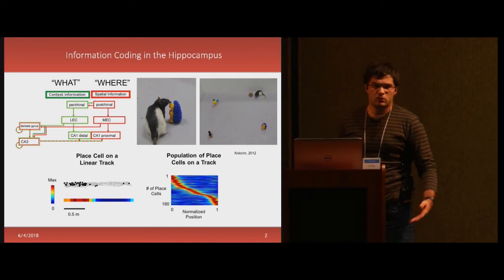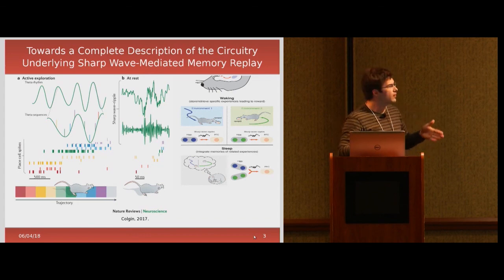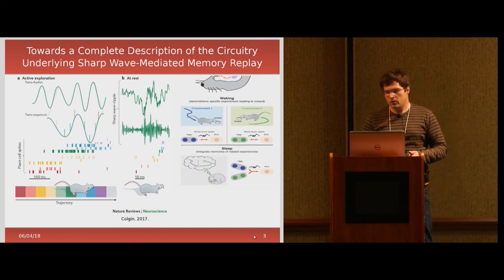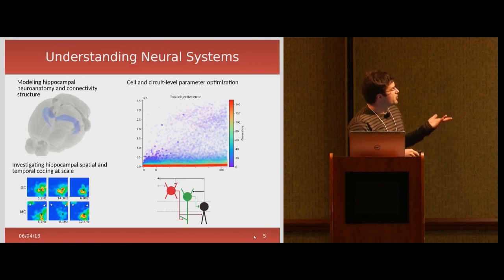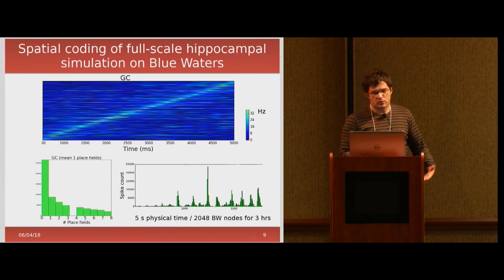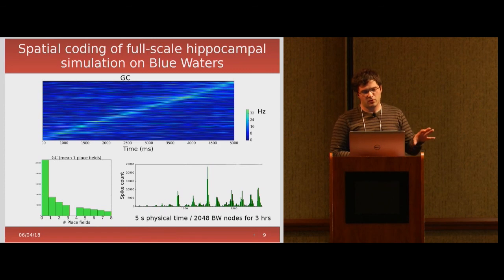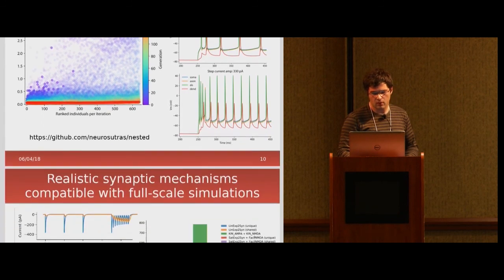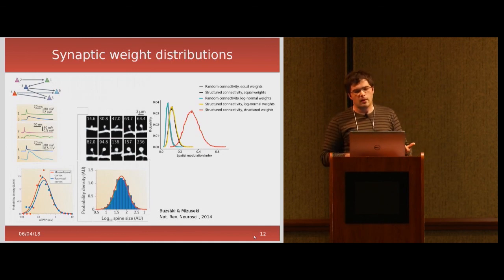Full-scale Biophysical Modeling of Hippocampal Networks during Spatial Navigation -- Ivan Raikov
The hippocampus provides the basis for episodic memory in the brain, remembering events experienced in the past and linking them with their spatio-temporal context. The hippocampal circuits are comprised of diverse cell types, each exhibiting distinct dynamics and complex patterns of synaptic connectivity. Our project combines experimental data from in-vivo large-scale monitoring of identified neurons with computational modeling to elucidate how the hippocampus generates oscillatory events called sharp-wave ripples, which represent replay of episodic memory sequences and are required for memory consolidation. To aid in the interpretation of experimental data, we are building 1:1 scale computational models of hippocampal circuits with detailed neuronal morphology and biophysics. Simulations of the dentate gyrus subfield during spatial navigation show place fields and biophysical oscillatory population dynamics. To solve the general problem of tuning large-scale network models to fit high-level neural function, we have developed a powerful software package to perform parallel multi-objective optimization.